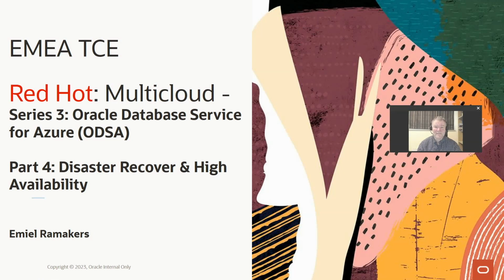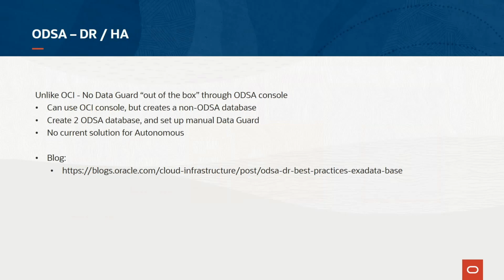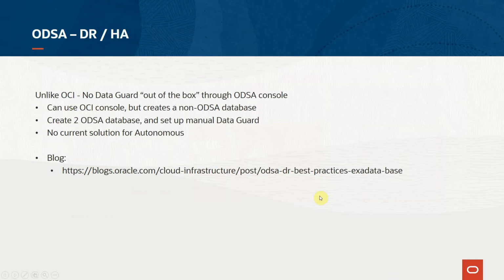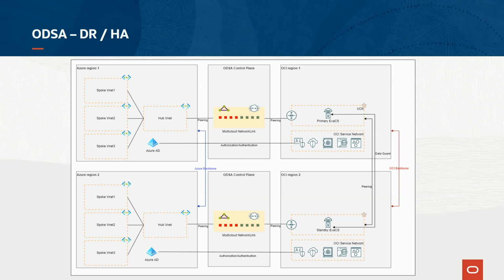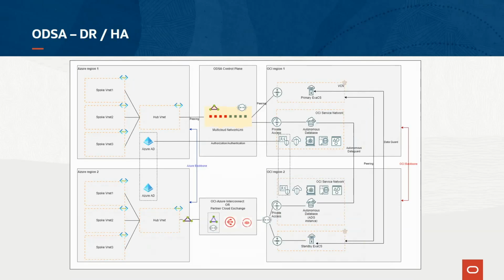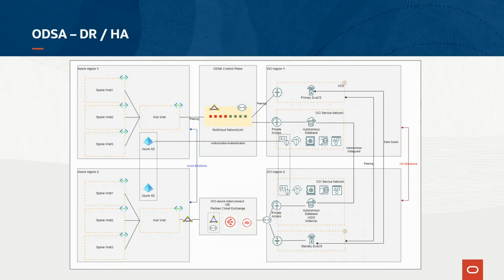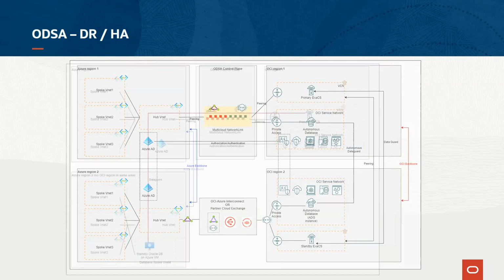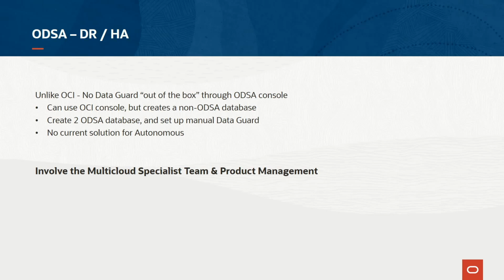Red Hot Webinars - Oracle Database Service for Azure (ODSA) - Part IV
Part III - Disaster Recovery & High Availability

Join us for this interactive webinar where we will dive into the world of Cloud Infrastructure.

Our expert speaker, Emiel Ramakers, will be sharing his knowledge and experience on multi-cloud. You'll have the opportunity to ask questions, network with other attendees, and leave with practical tips to help you expand your cloud knowledge.